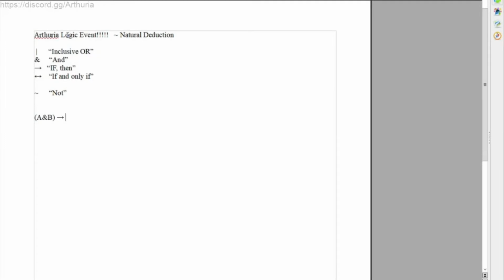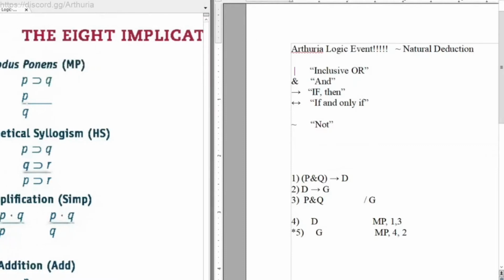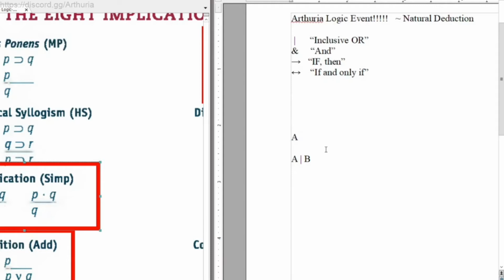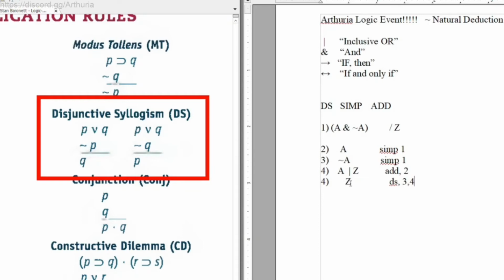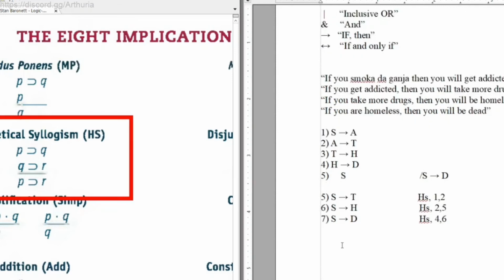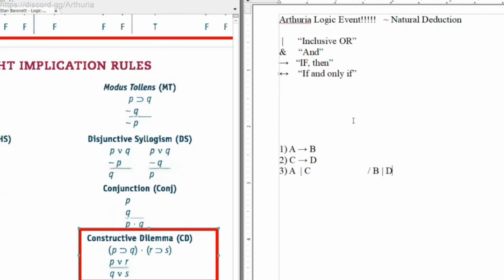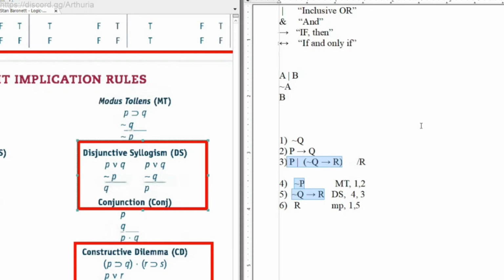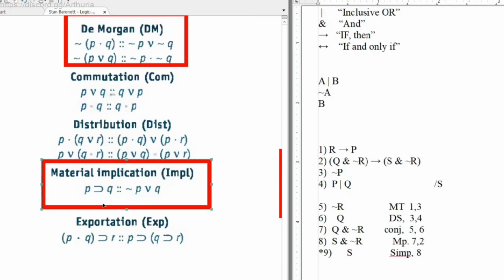Introduction to Logic - Session II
CoolDog is nice enough to host logic sessions on Arthuria where he introduces formal logic to beginners. This is the second session.